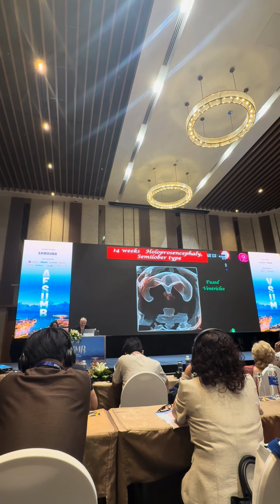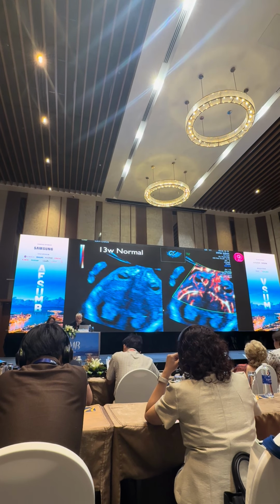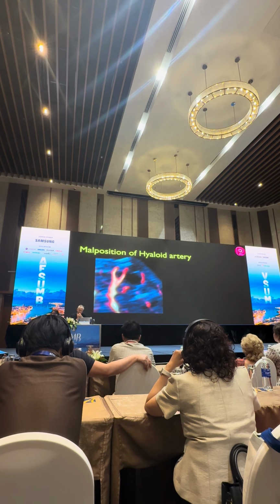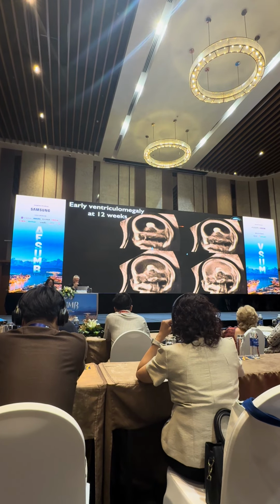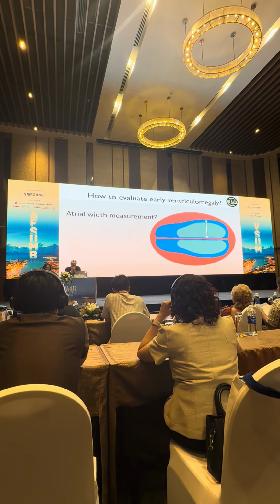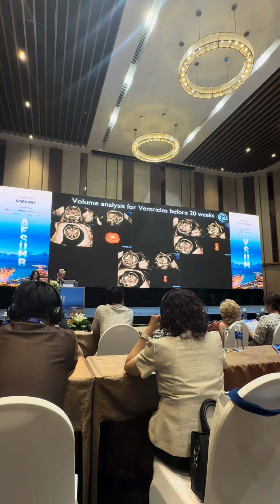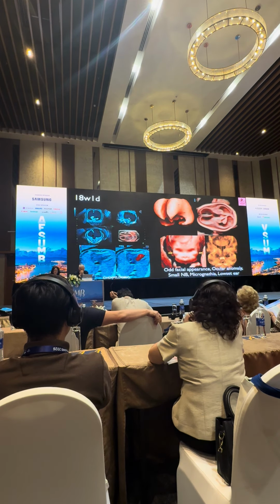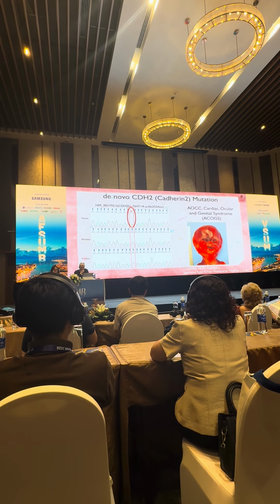Siêu âm não thai nhi